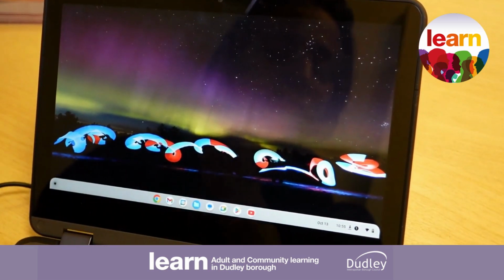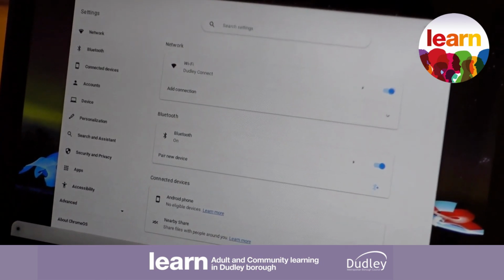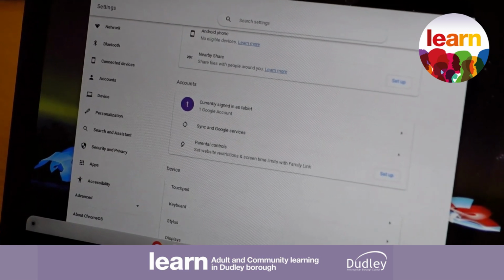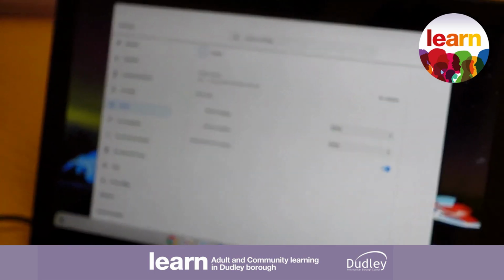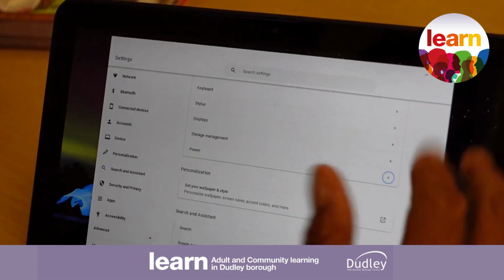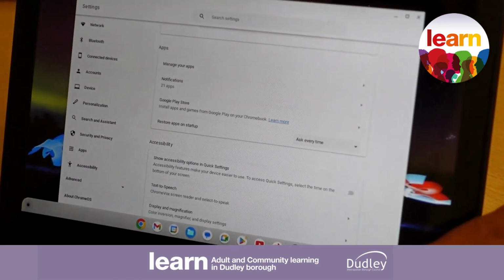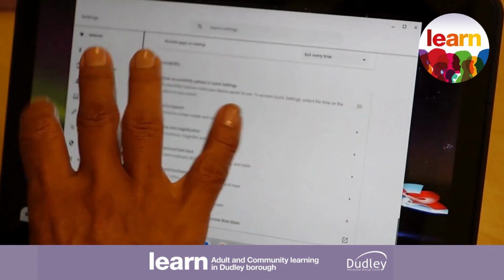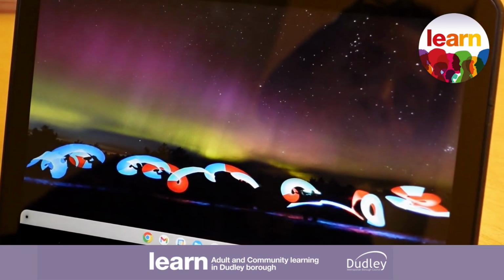Chromebook, Device Settings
Device Settings: Are you afraid of changing the settings on your device? Don’t worry, it’s not that hard. Learn how to make simple changes to your device to personalise it, secure it, and explore the various options available.